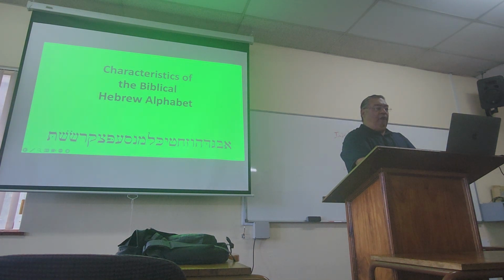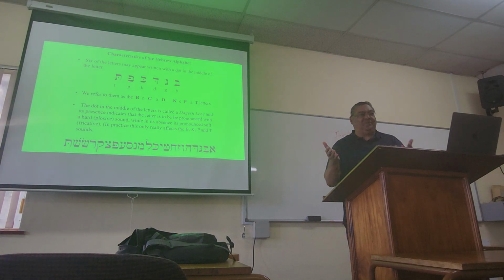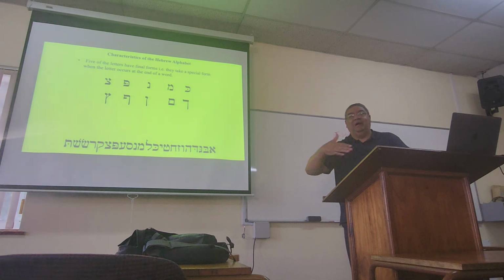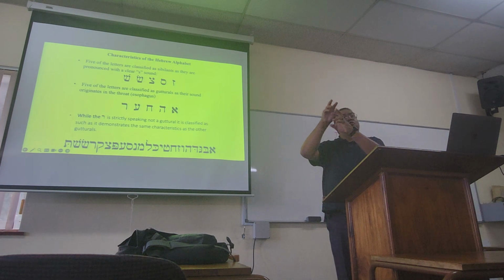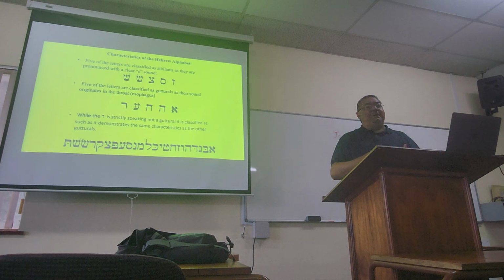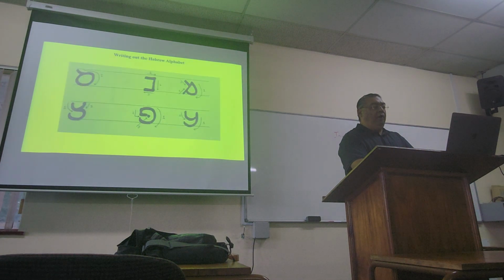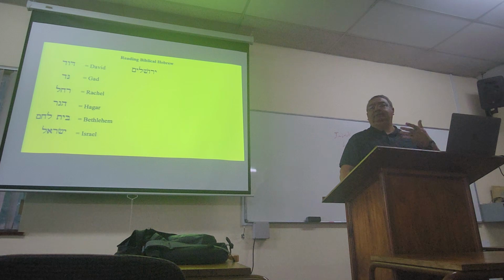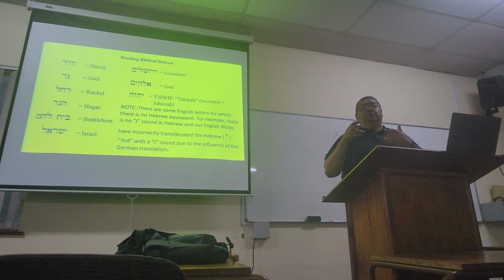20250217 HEB L3